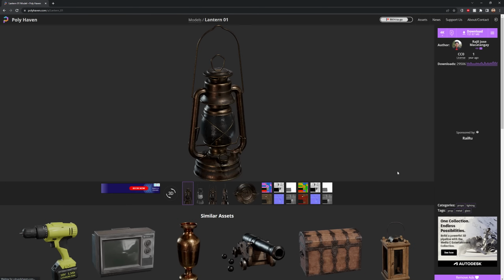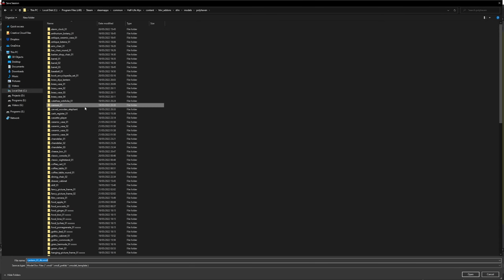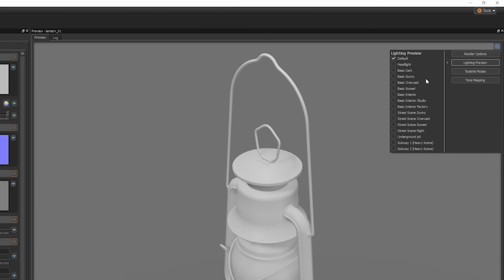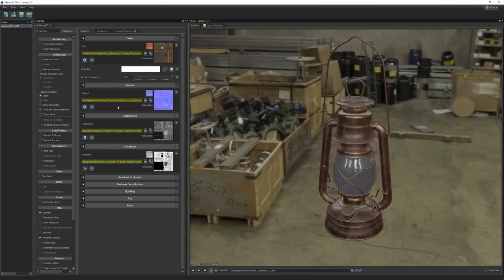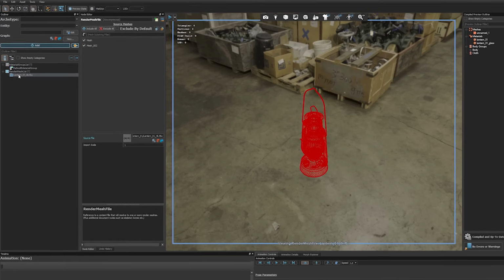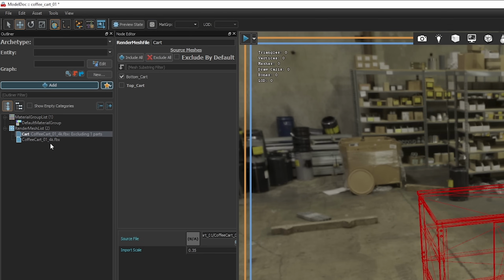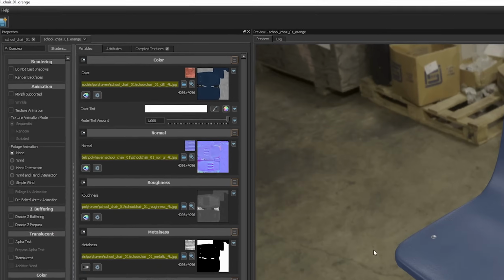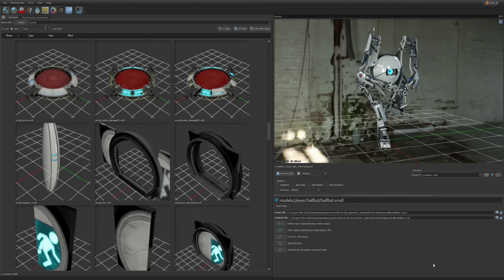Source 2 Filmmaker Tips and Tricks - Importing Custom Models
A quick guide on how to import custom models and characters to Source 2, using the Half Life Alyx Workshop tools. Hopefully you find this useful! =)

Topics covered in this video:
00:00 Intro
00:24 Importing a custom FBX model
01:59 Adding materials to the model
05:22 Change the scale of custom models
05:49 Importing characters with bones and animations
06:28 How to add bodygroups
07:54 How to add skins / materialgroups
09:06 Outro

Pandaraps - Fallin'